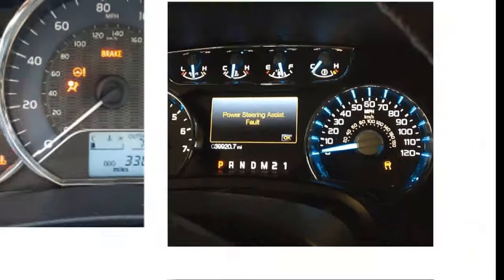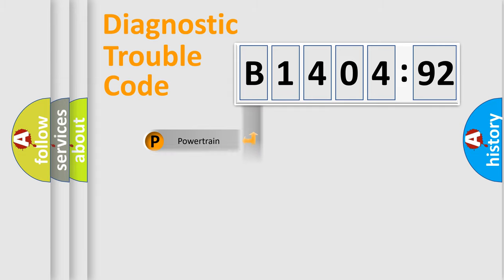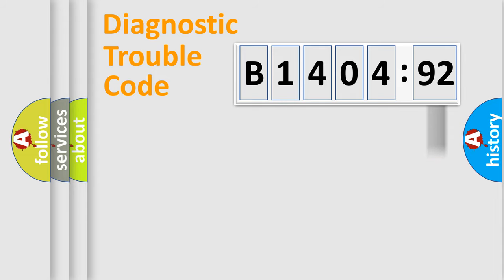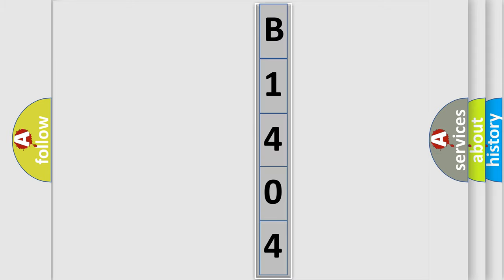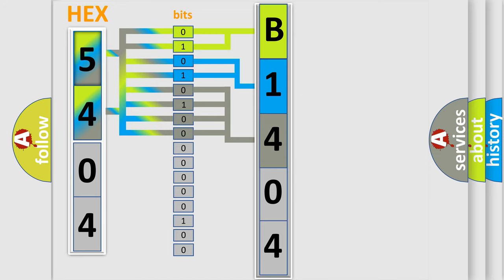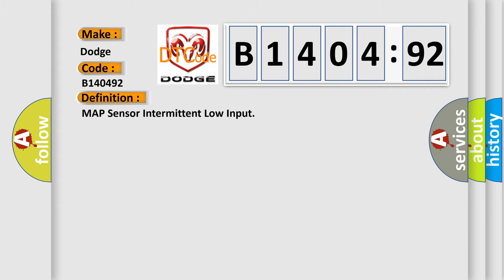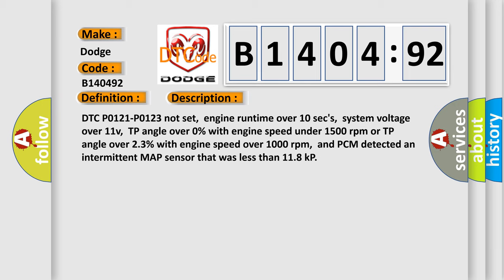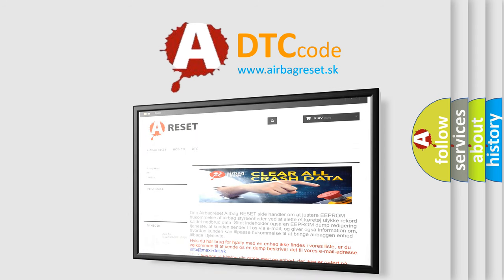DTC Dodge B1404-92 Short Explanation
Contents:
0:21 Basic DTC analysis according to OBD2 protocol standard.
1:48 Insight into programming
2:58 A diagnostically understandable description of the Diagnostic Trouble Code
3:05 Basic error definition

Make:
Dodge
Code:
B1404 92
Definition:
MAP Sensor Intermittent Low Input
Description:
DTC P0121-P0123 not set,engine runtime over 10 secs,system voltage over 11v,TP angle over 0% with engine speed under 1500 rpm or TP angle over 2.3% with engine speed over 1000 rpm,and PCM detected an intermittent MAP sensor that was less than 11.8 kP
Cause:
MAP sensor signal circuit shorted to ground (intermittent fault)MAP sensor power circuit is open (an intermittent fault)MAP sensor is damaged or has failed (an intermittent fault)PCM has failed
Failure Type: